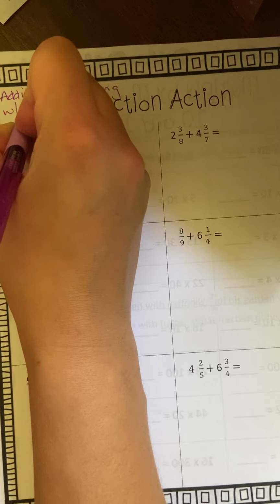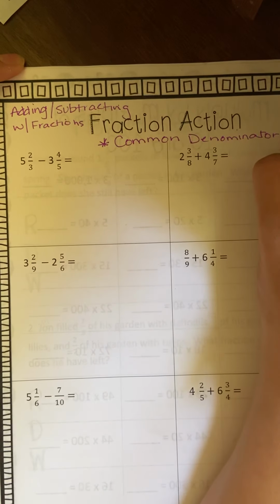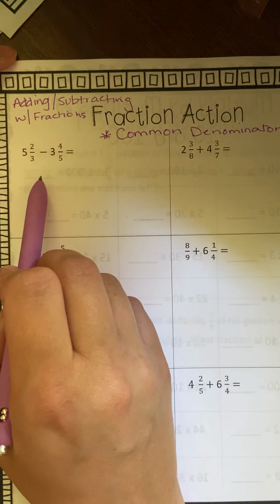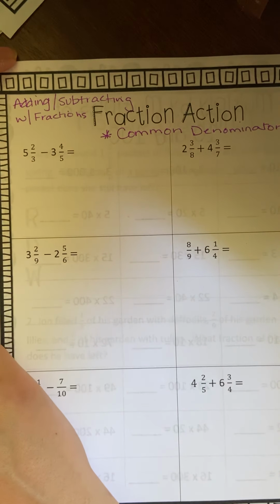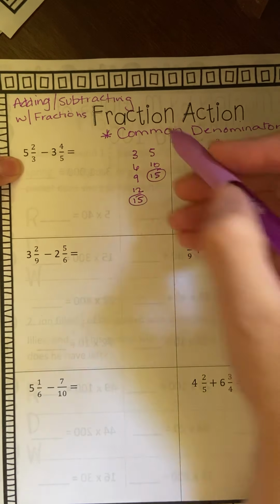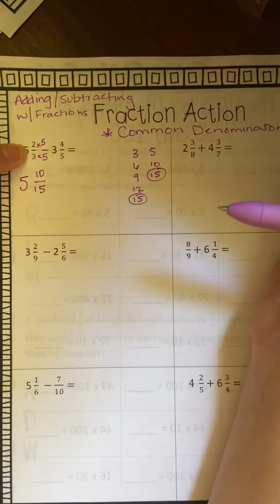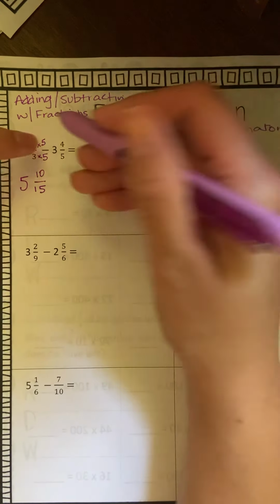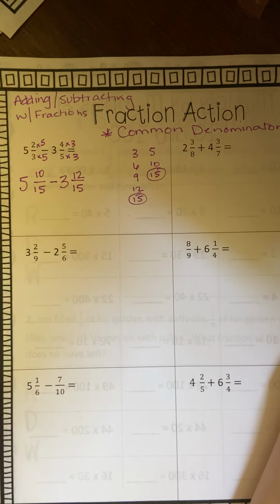Fraction Action Pt 1 (Nora screaming at end)